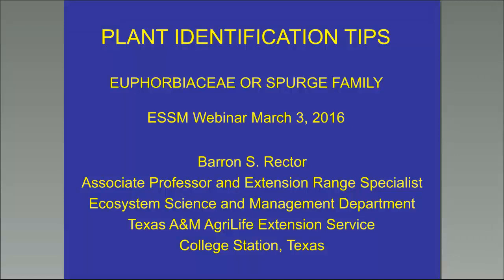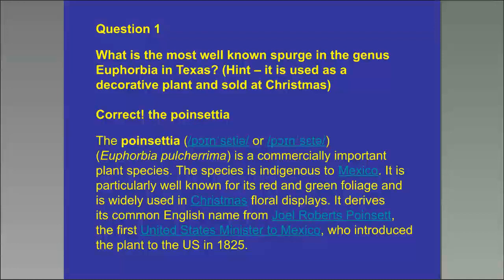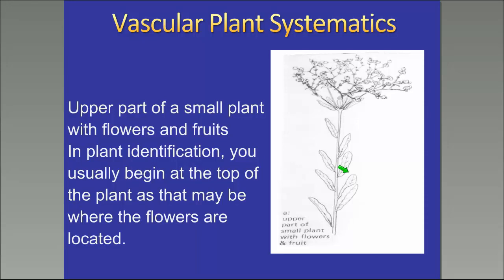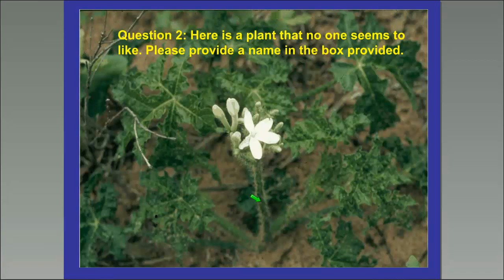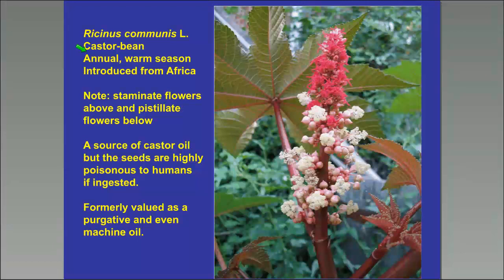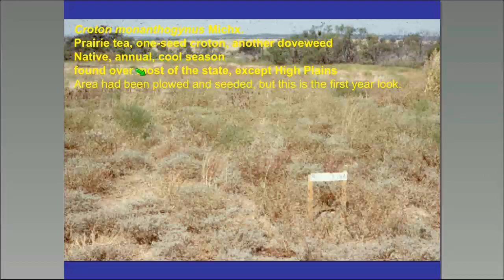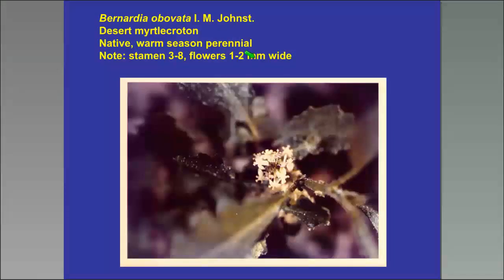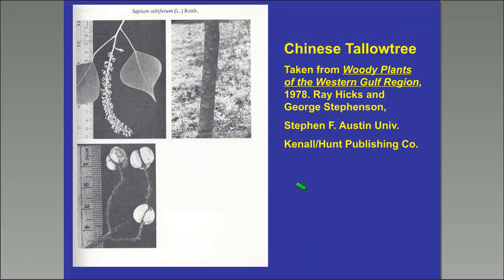Plant Identification Tips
Presented by Dr. Barron Rector on March 3, 2016

Plant identification is a skill that is acquired by only a few but is very important in this era as land use changes and thus impacts are created by human decisions and activities. Plant identification remains important as organism changes can assist with our ability to determine if the direction of change is healthy, unhealthy or puts us at risk. This webinar will center on identification tips of the fifth largest family of plants in Texas, the Euphorbiaceae or Spurge Family. The family contains herbs, shrubs and trees but is noted for having all unisexual flowers, meaning the flowers only have pistils or stamens. Common examples of this family will be used in the discussion.